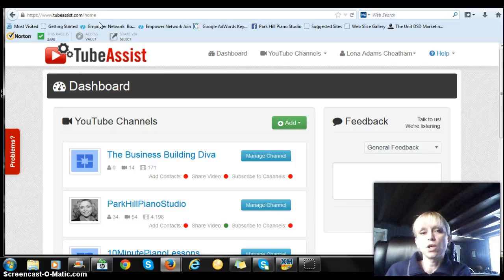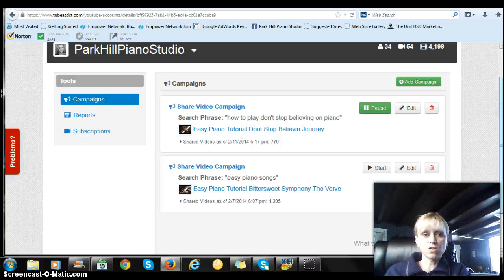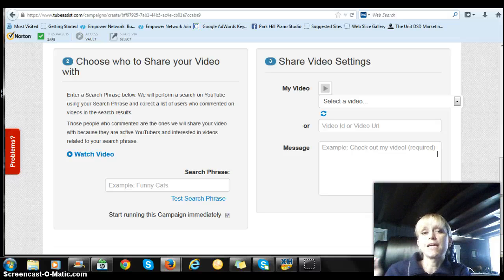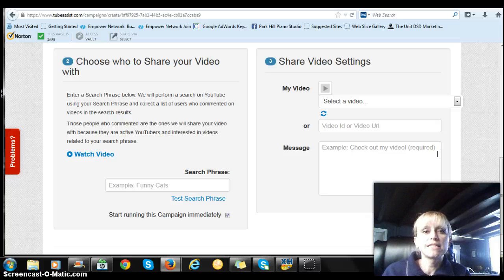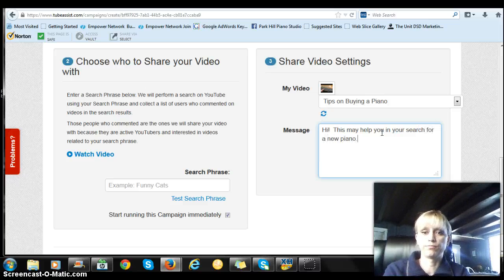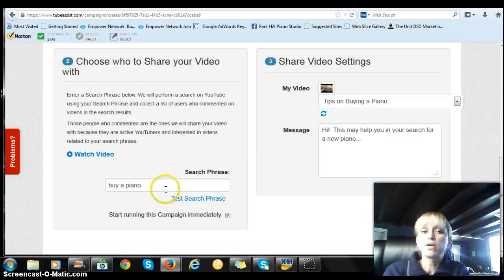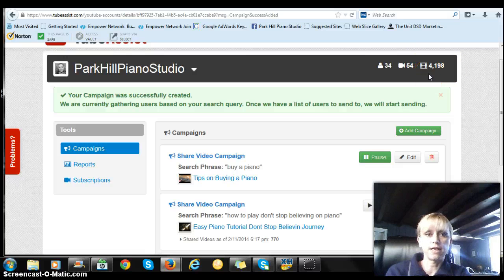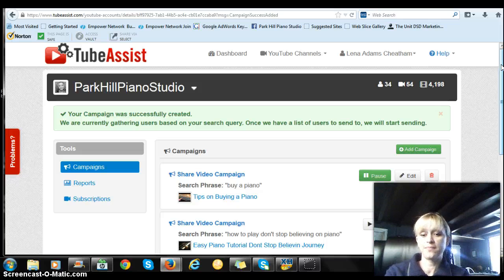How to Get More Sales and Exposure Through Video